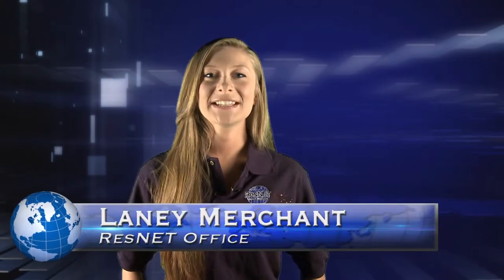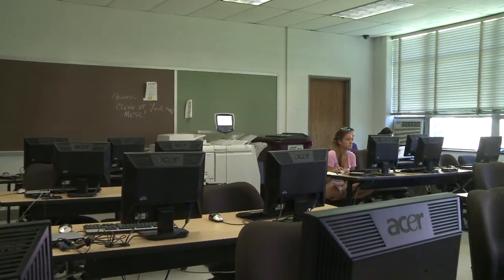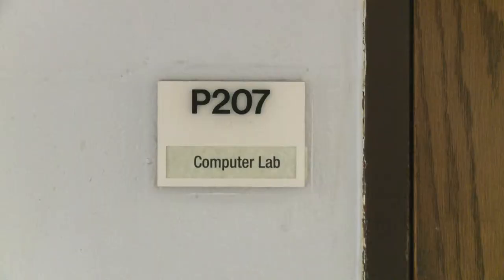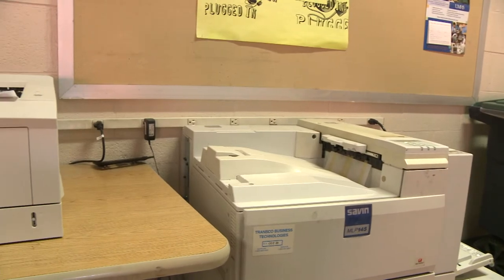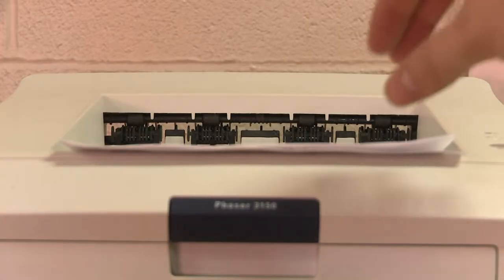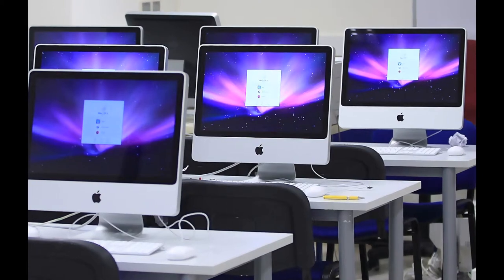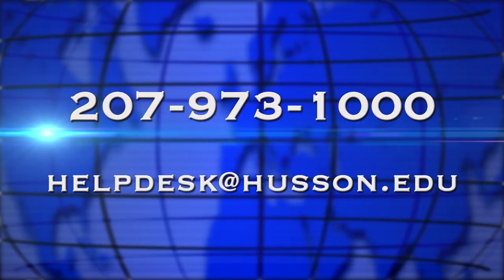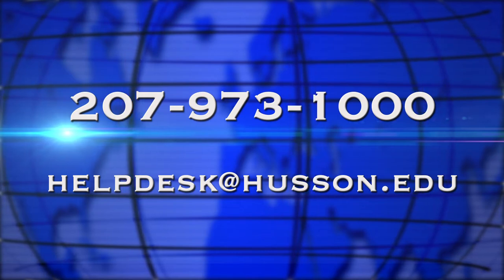Computer Labs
In this video we talk about the computer labs here at Husson University.